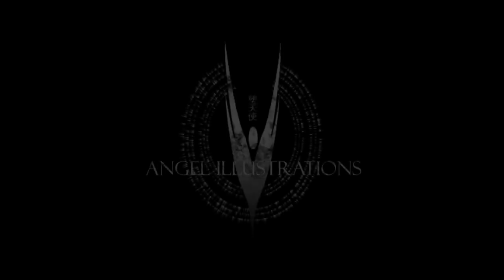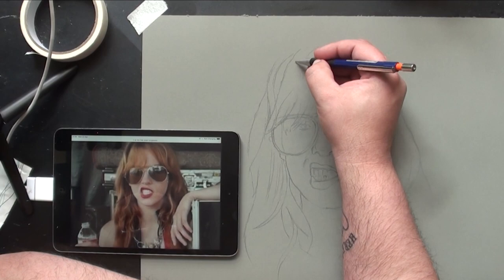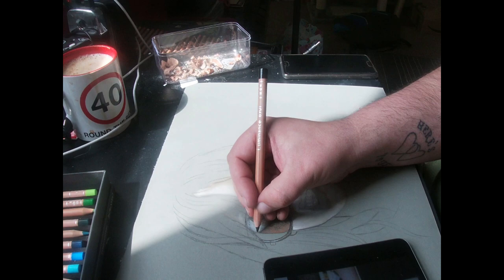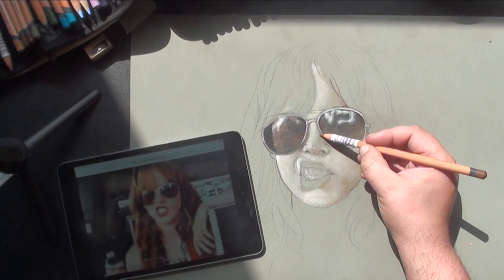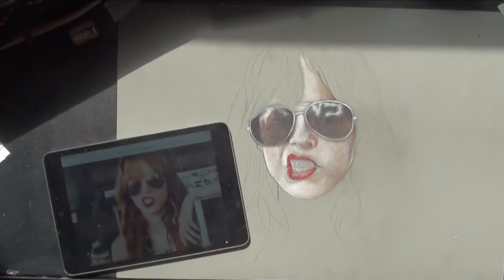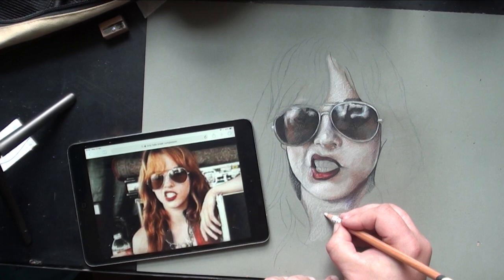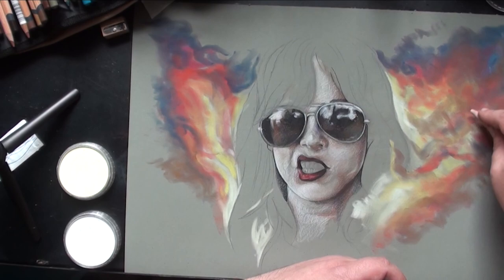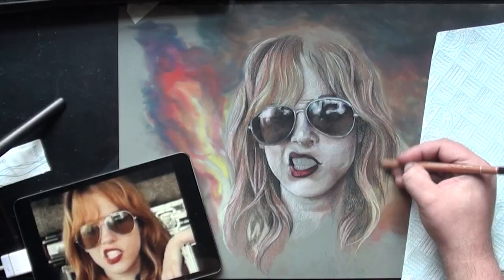Coloured Pencil Portrait Speedpaint - Lzzy Hale (Halestorm)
Yes, its a full voiceover, no I didn't use a script, yes I also said "rock band" like a 41 year old who is trying to be down with the kids and their hippity hop music.

So this is my Coloured Pencil portrait of Musician and Songwriter Lizzy Hale from the band Halestorm.

I decided to go for a challenging portrait, in both expression and style, I worked from a low res, old picture of Lzzy, as I loved the expression, and had to really push myself to finish it, despite wanting to start over a few times.

Materials used:
Caran D'ache Luminance Coloured Pencils
Derwent Lightfast Coloured Pencils
CarbOthello Pastel Pencils
Pan Pastels
Clairefontaine Toned Papers